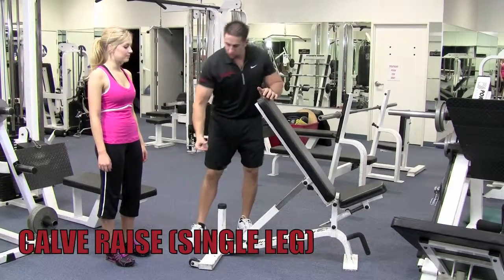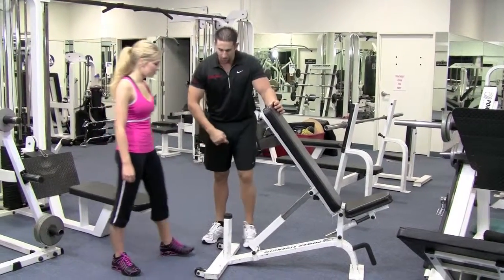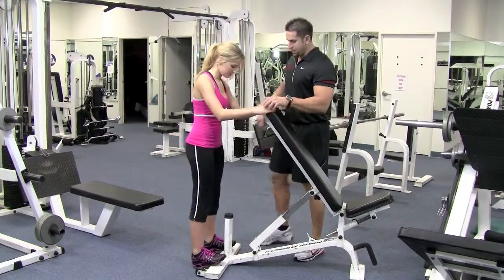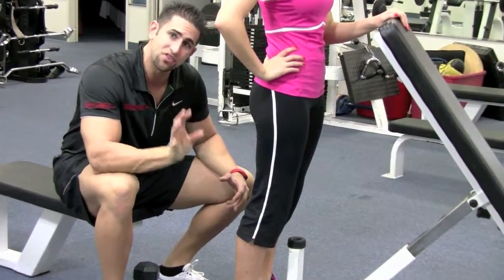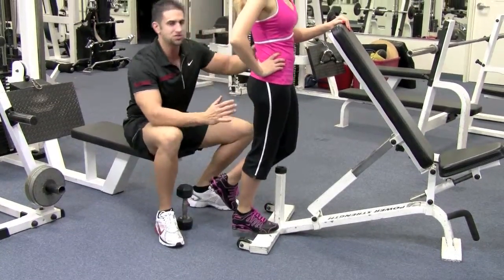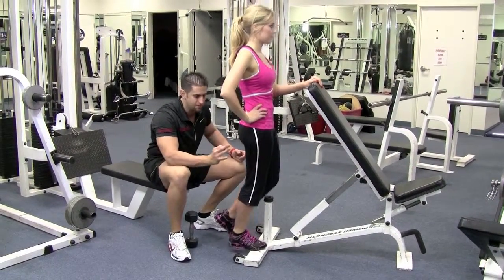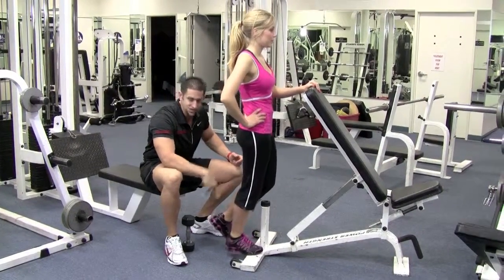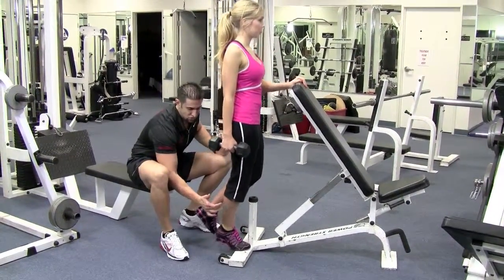SINGLE LEG, CALVE RAISE